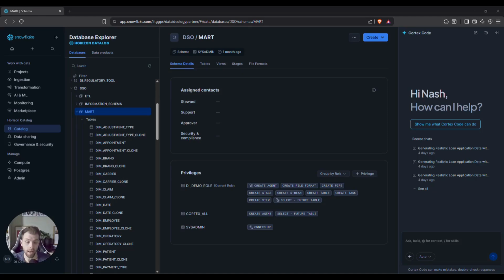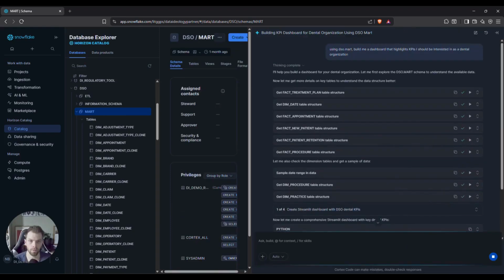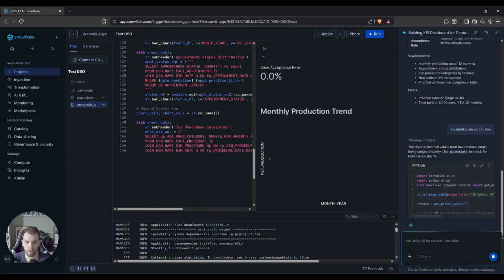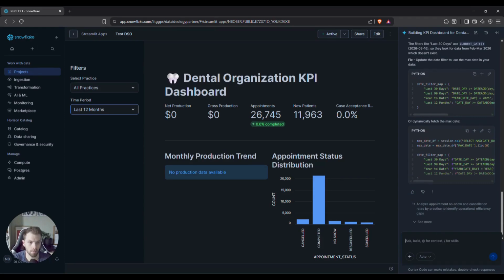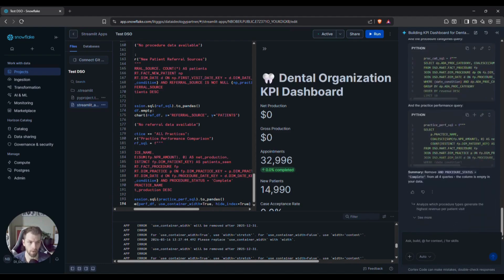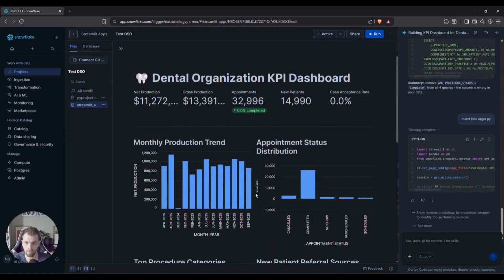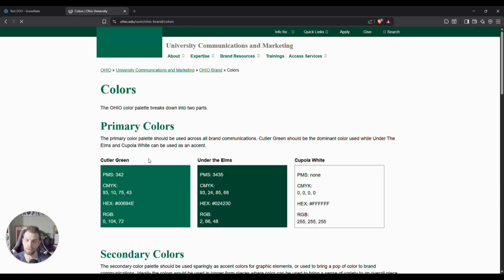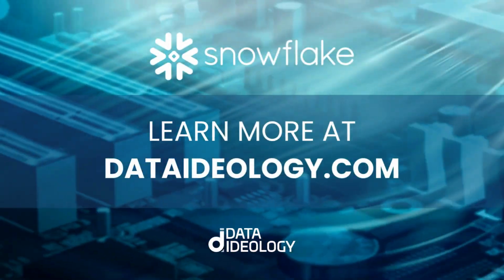Snowflake Cortex Code Is Starting to Blur the Line Between Analysis and Delivery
Snowflake Cortex Code is starting to do more than just answer prompts.

In this video, Nash points Cortex Code at a dental support organization data model and asks it to build a dashboard around the KPIs a dental business should care about. The result is not just a quick AI demo. It is a real look at how fast Cortex Code can move from schema exploration to metrics, visuals, debugging, and a working Streamlit dashboard.

That is the bigger story.

The value here is not just generation. It is iteration. Cortex Code does not just suggest ideas — it helps troubleshoot missing values, diagnose bad filters, adjust logic, reshape visuals, and keep moving toward something usable.

That is where tools like this start to matter.

This also raises a bigger question for analytics teams: if AI can help build lightweight dashboards directly on top of data inside Snowflake, how much reporting work still needs to move through a traditional BI workflow?

In this video:

Using Cortex Code to inspect a real schema
Generating KPI recommendations for a dental organization
Building a Streamlit dashboard from a plain language prompt
Debugging date filters and bad logic with AI assistance
Updating charts, layouts, and even brand colors through prompts
Why this starts to pressure traditional BI workflows

If you are exploring Snowflake Cortex Code, this is a better example of real value than another surface-level “write me SQL” demo.